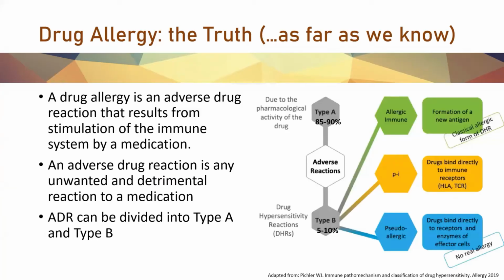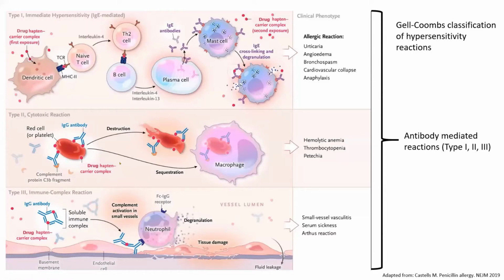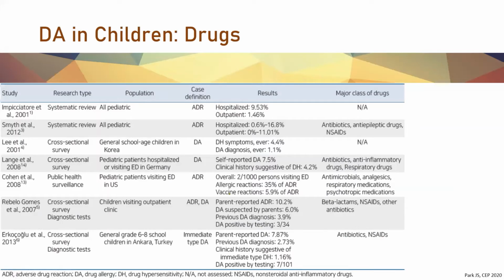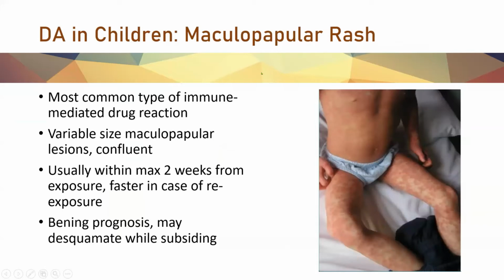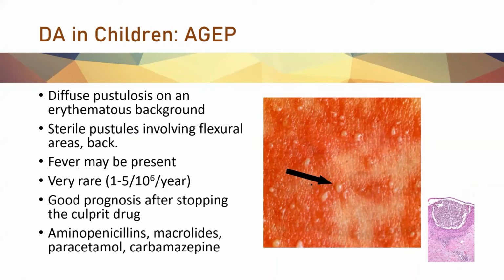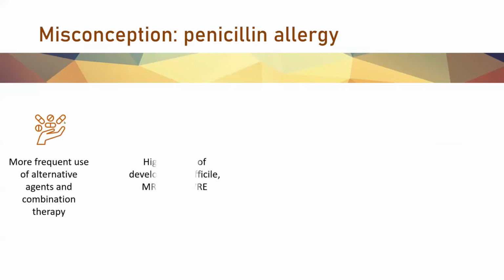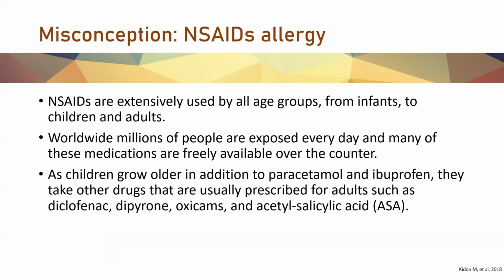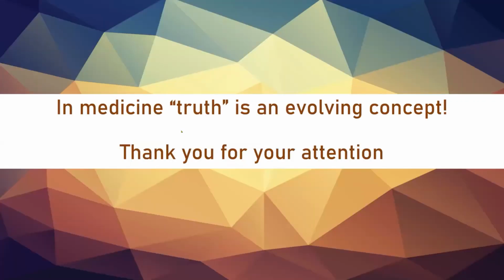Drug Allergies; The Truth and The Misconceptions. Dr Fulvio Salvo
Fulvio Salvo, Allergy and Clinical Immunology Consultant, Associate Staff Physician, Cleveland Clinic Abu Dhabi, UAE discusses the Truth and the Misconceptions regarding Drug Allergies;  This video is a recording from the 7th Annual International Paediatric Medical Congress organised by Maarefah, and is shared with the kind permission of the organizing team.